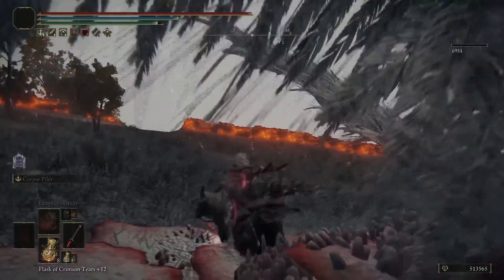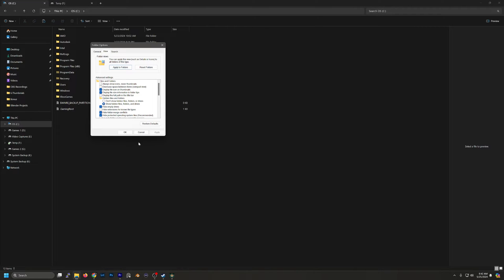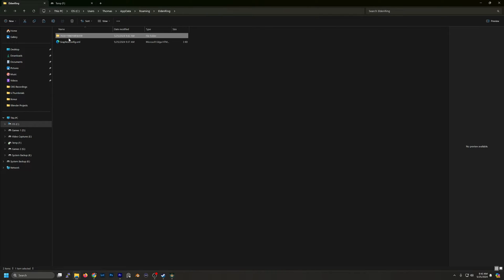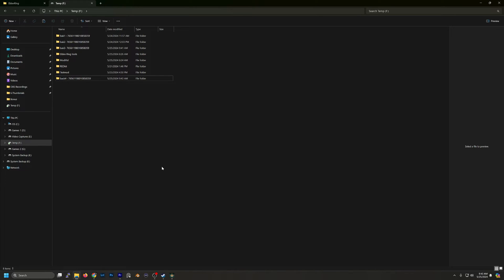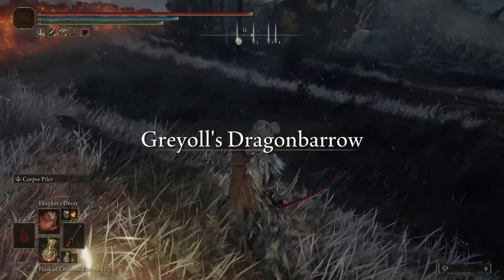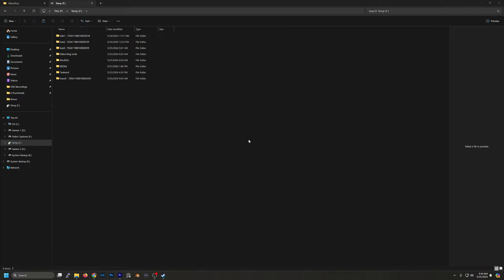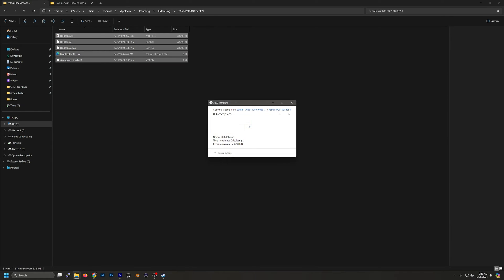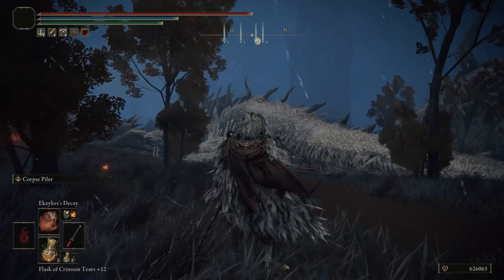How to Backup your Elden Ring SAVE GAME | PC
Learn step-by-step instructions to secure your Elden Ring progress by backing up your save game files on your PC. Never lose your hard-earned Runes again!

This is essential for Greyoll Rune Farm and item dup glitches!